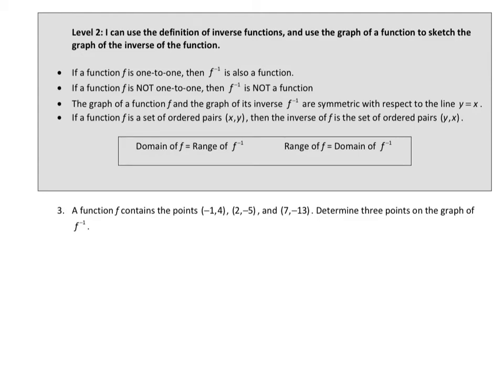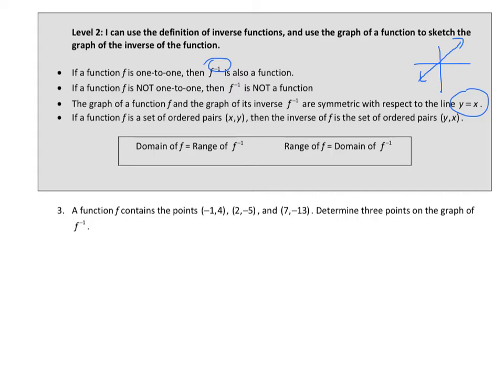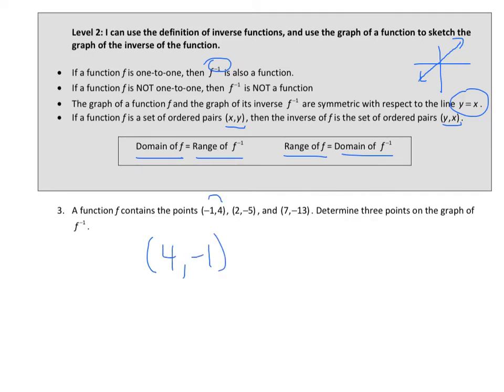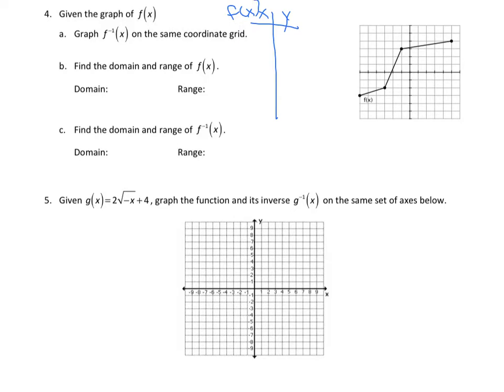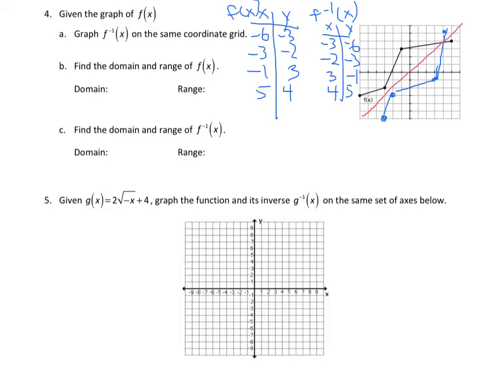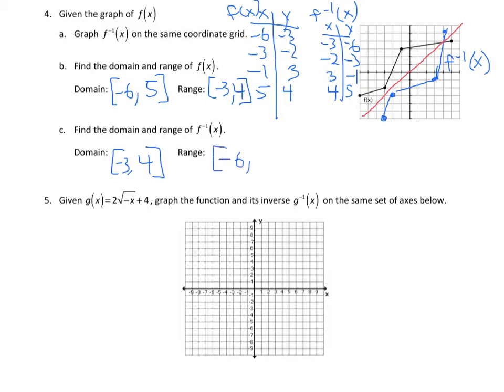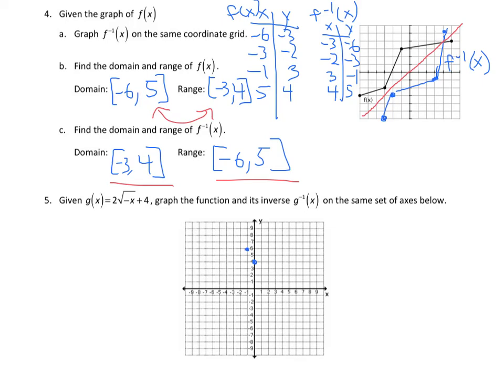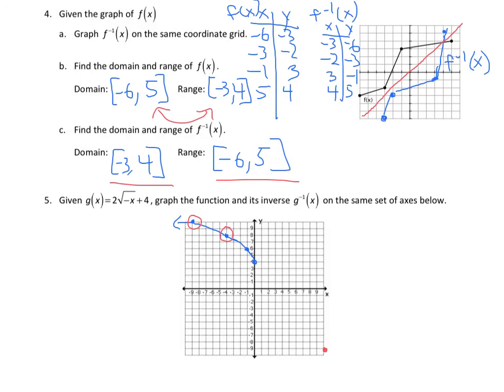U1S5 Inverse Functions L2 Notes